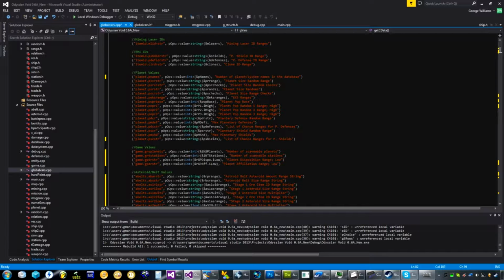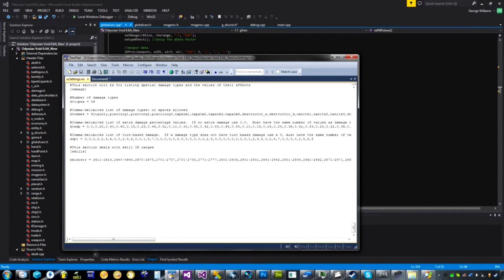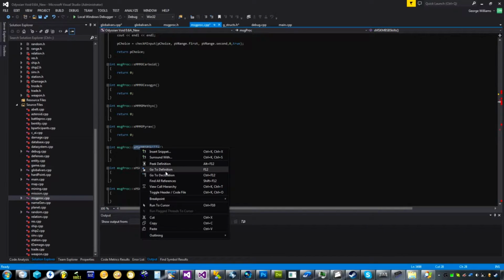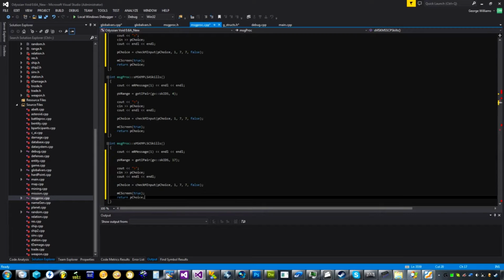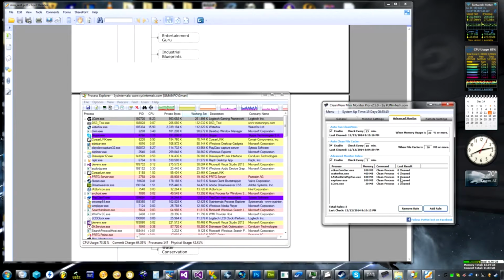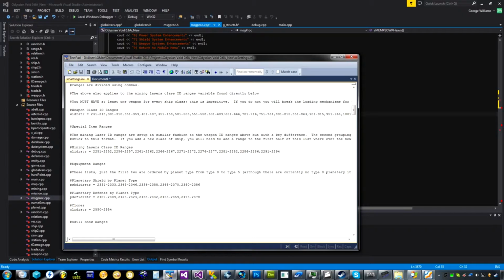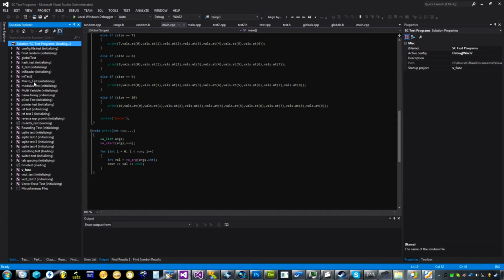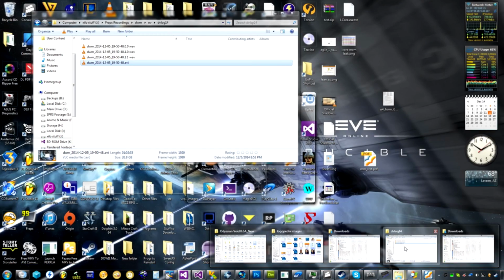Odyssian Void Developer's VLog 14 Part 2: Coding